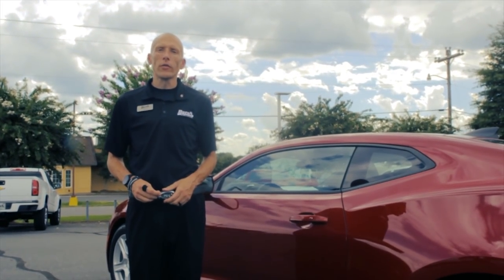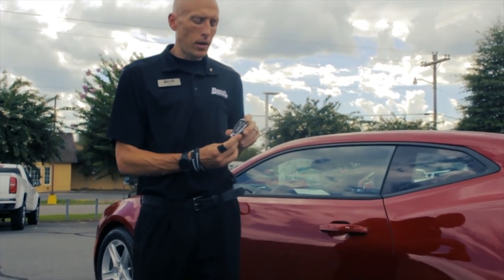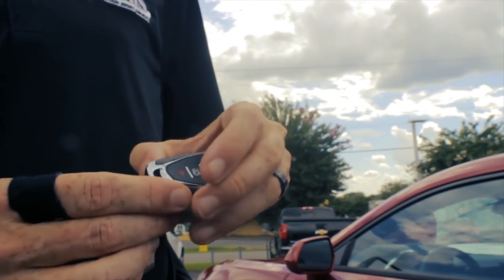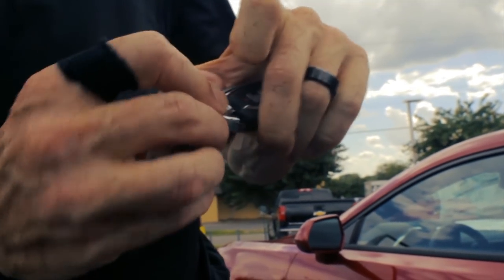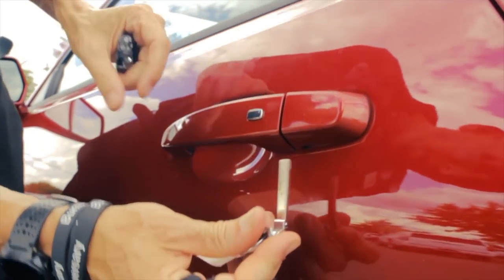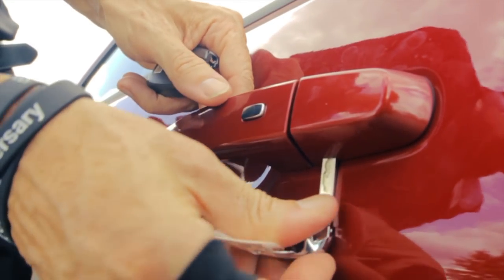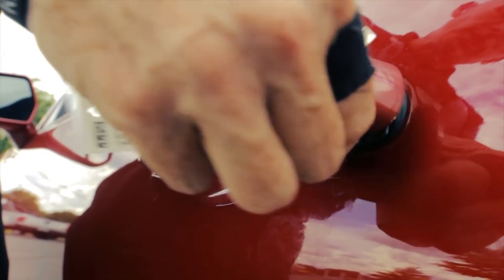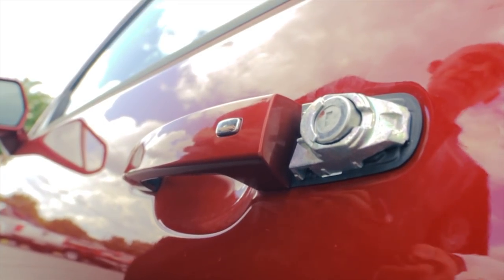Ask Adam: Chevy Key Fob spare key